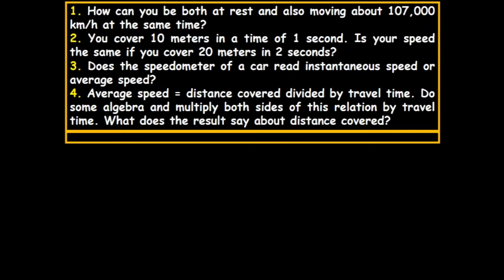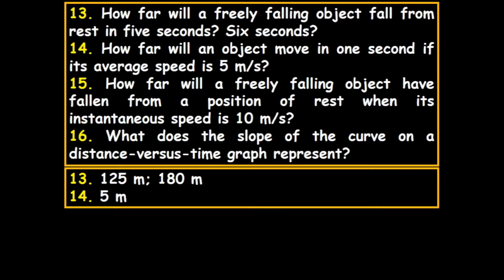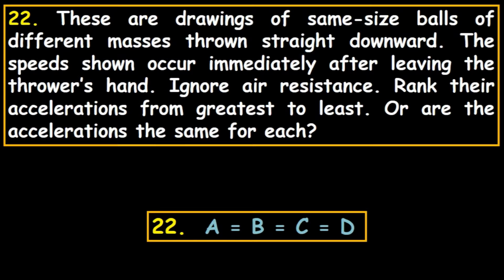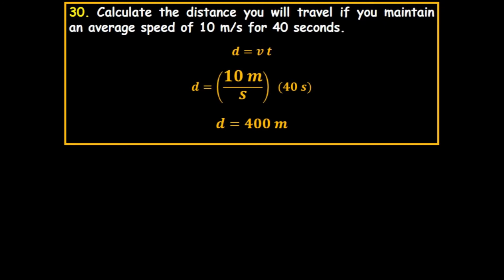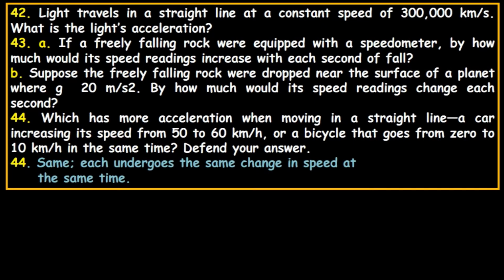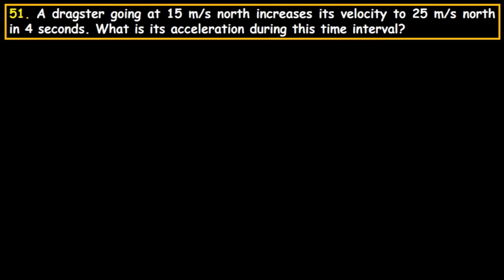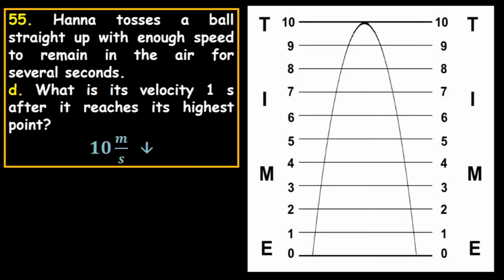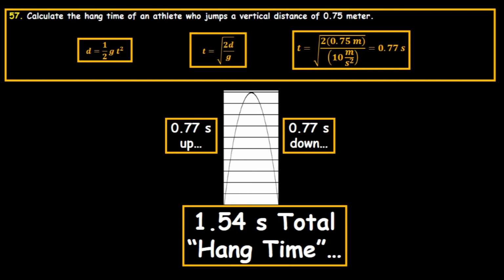Book Problems Linear Motion